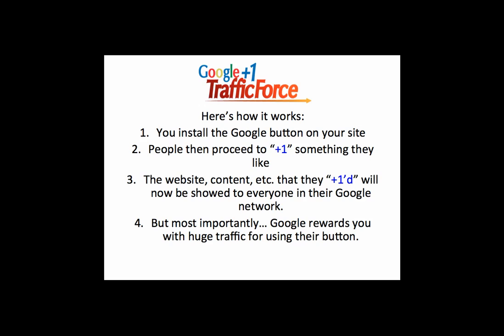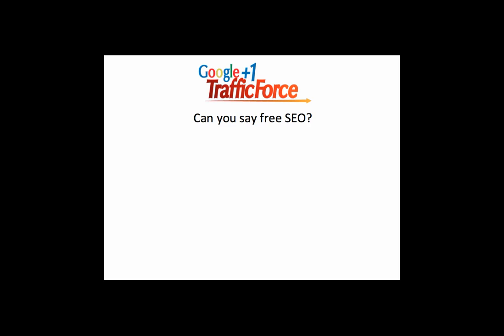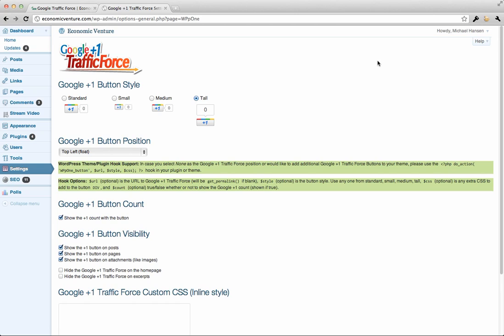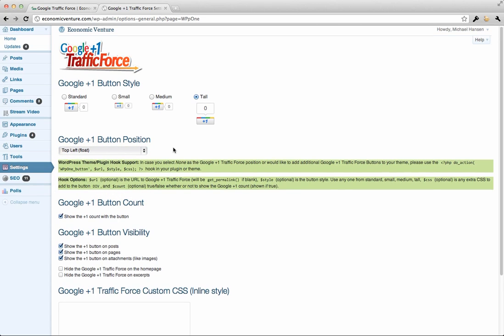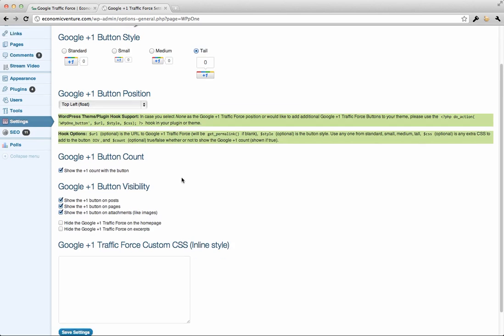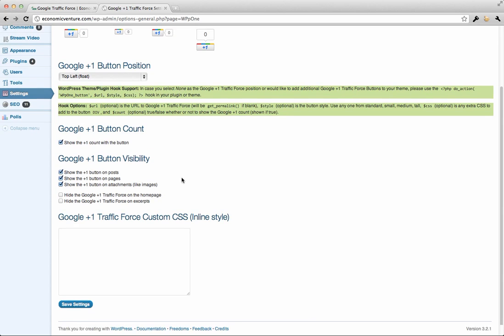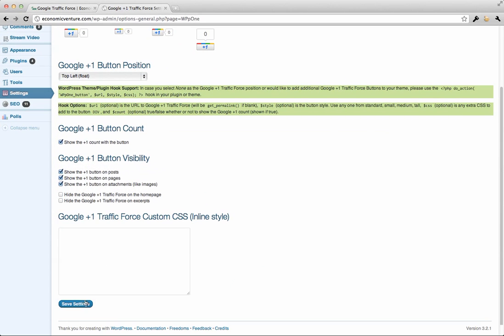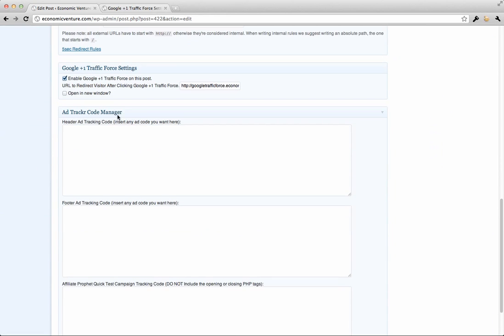Google +1 Traffic Force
For all you marketers... check out the coolest feature ever with the Google Traffic Force Plugin. Redirect your visitors anywhere!